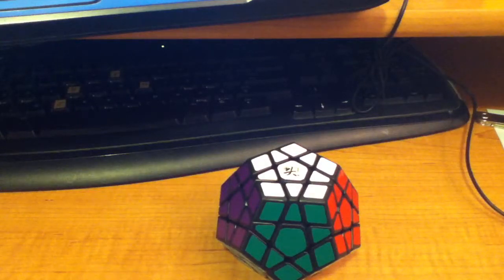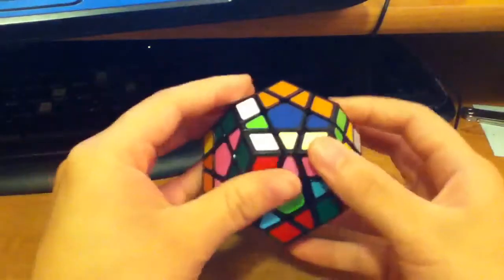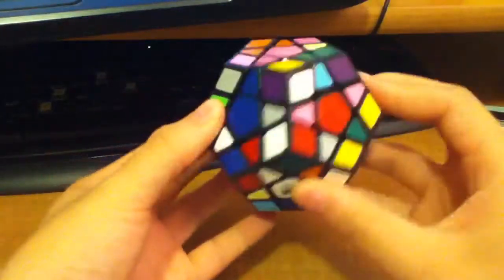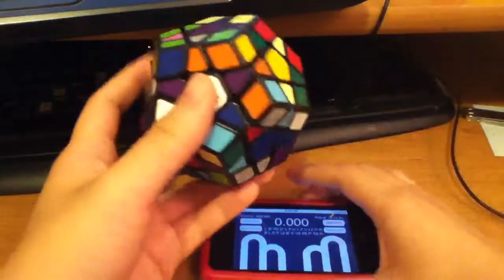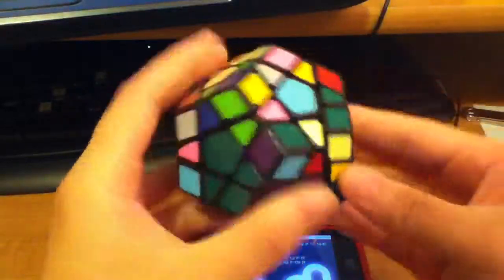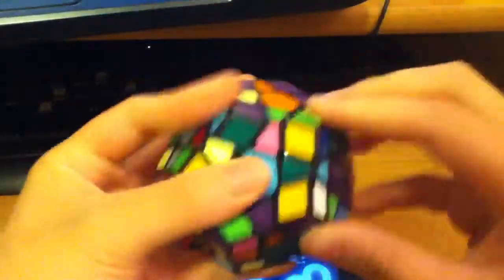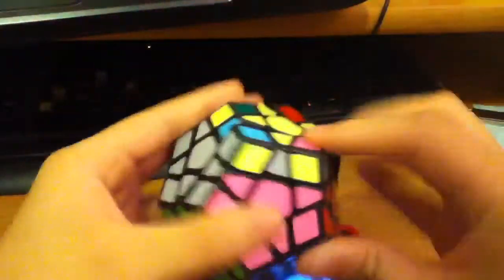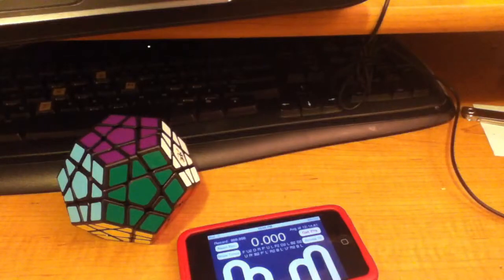Megaminx Scramble Notation Explained + random fail solve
Scramble used:
R-- D++ R-- D++ R-- D-- R++ D-- R++ D++ U

Timer: qqtimer.net
Cube: Dayan Megaminx non-ridged